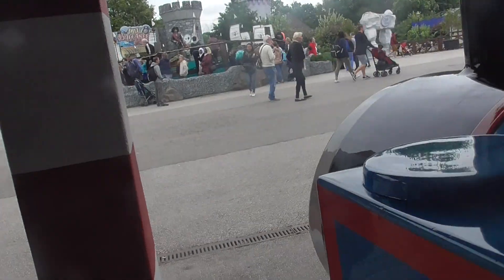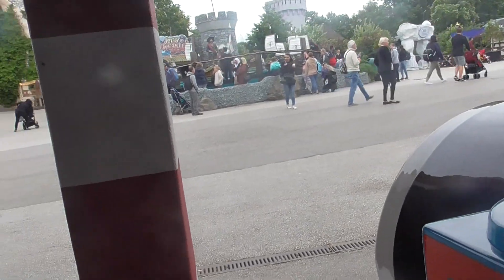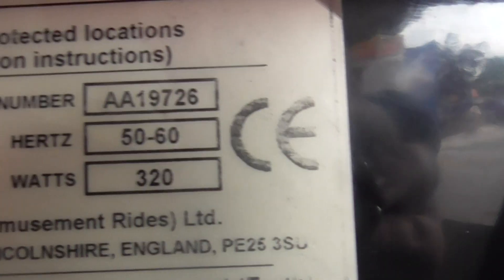RG Mitchell V4 Big Thomas The Tank Engine And Friends Kiddie Ride [Door 1]